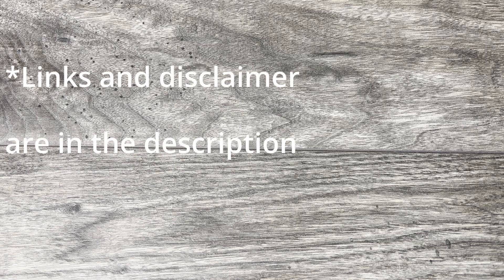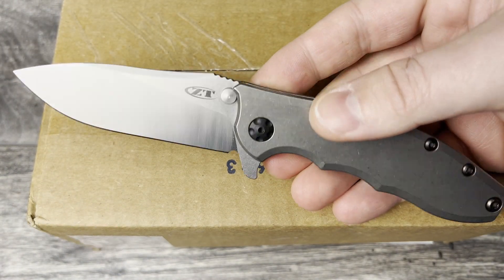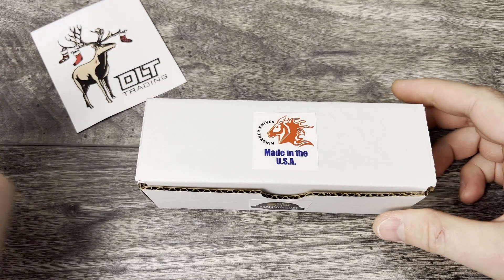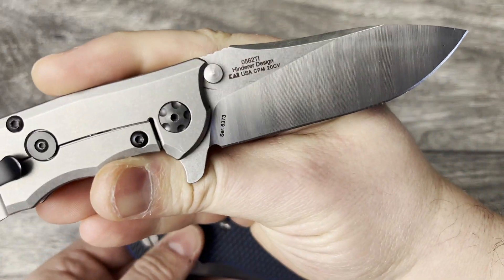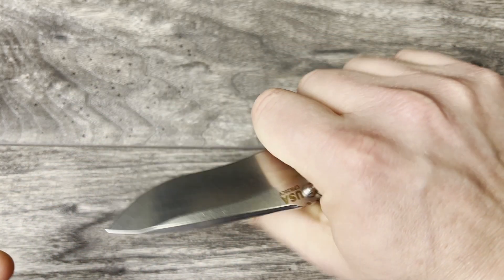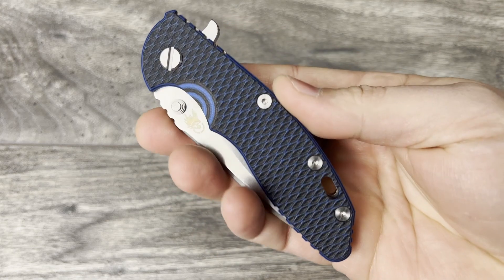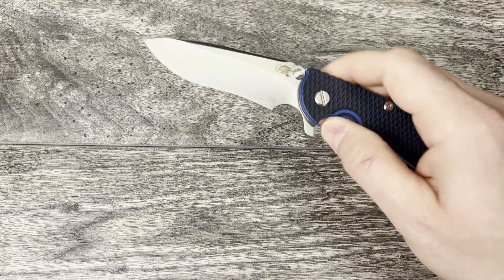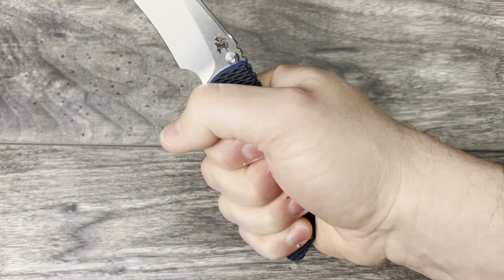Hinderer unboxing, it's a little stallion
I had signed up for notifications on DLT, they don't stay in stock long.

Thanks